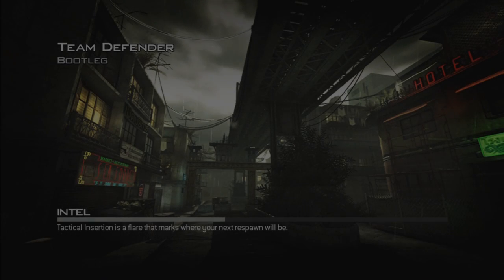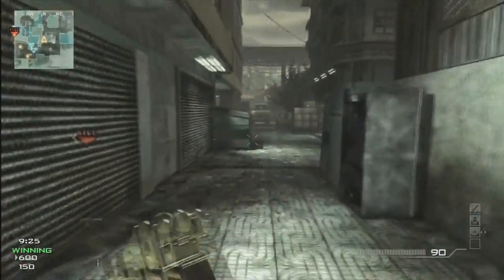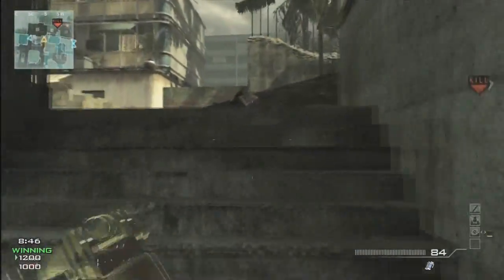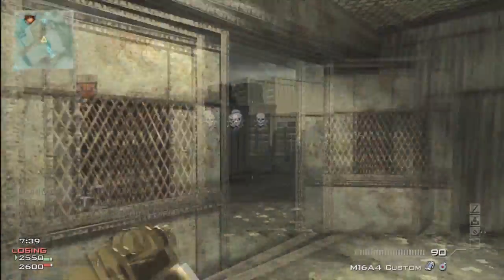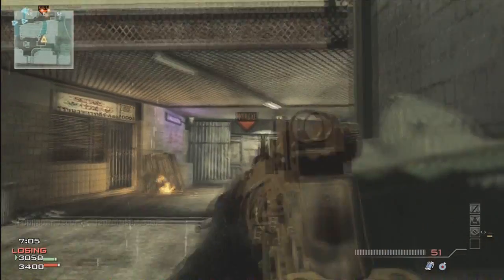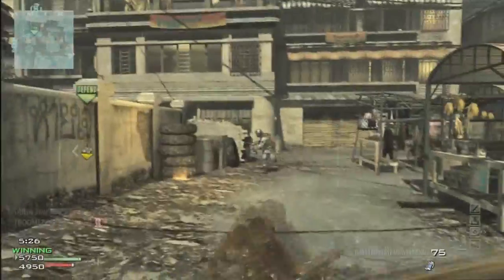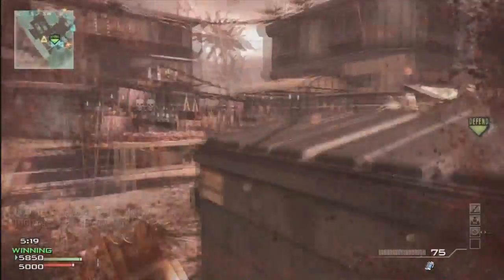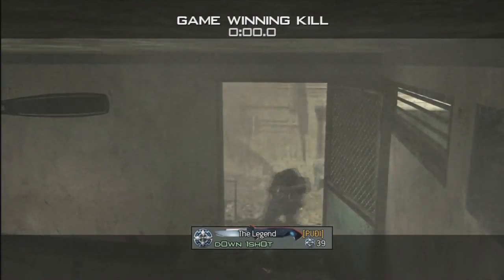Call Of Duty MW3 Annihilation :: Episode 2 :: M16A4 :: POWellz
Hope you enjoy the episode, apologies for the negative commentary but im sorry this gun just sucks penis !